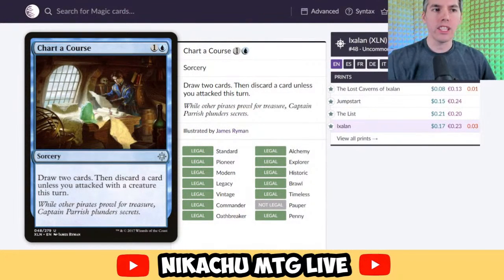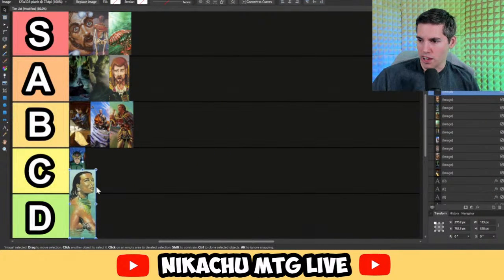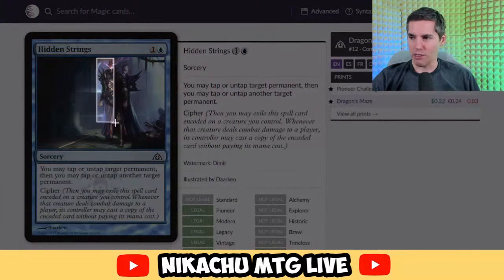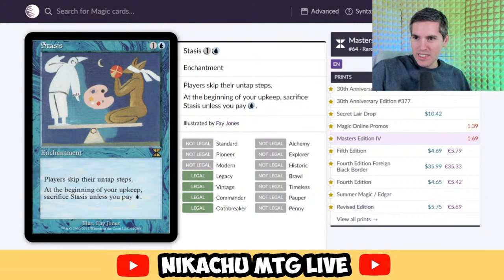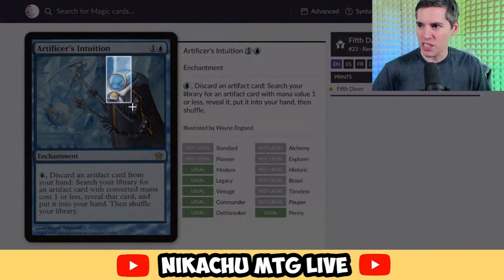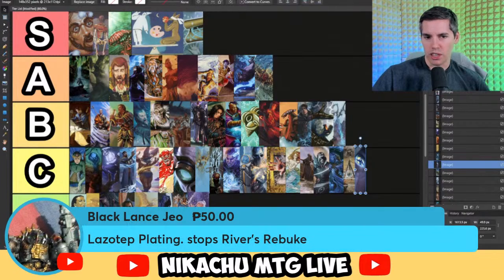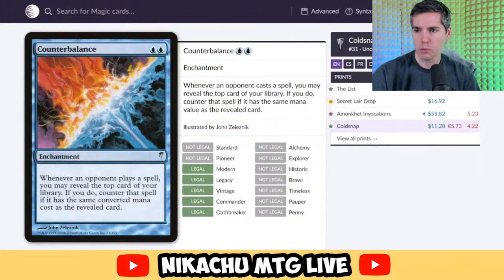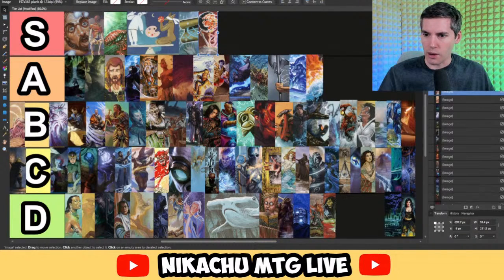I Ranked Every 2 Mana Blue Spell on a Tier List | Magic: The Gathering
I Ranked Every 2 Mana Blue Spell on a Tier List in Magic: The Gathering

Welcome to Coffee and MTG, the morning LIVE STREAM running Mon-Fri 11am-12pm CST.

Nikachu
Winnipeg, MB
R3T5T5, Canada